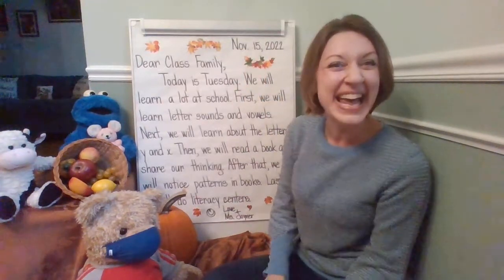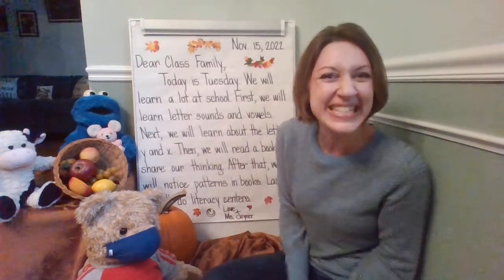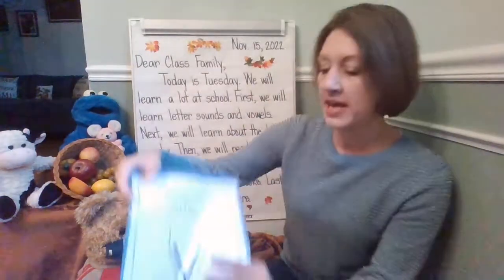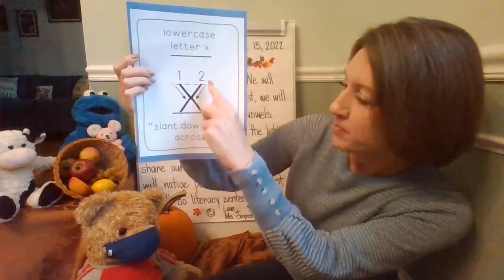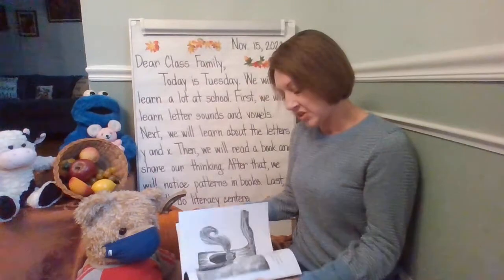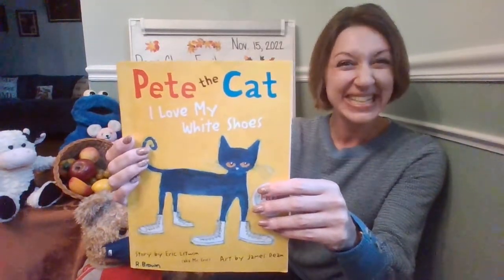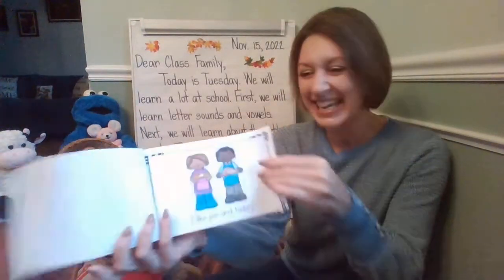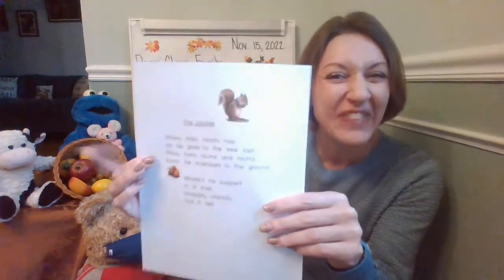Morning Meeting and Message Nov. 15, 2022